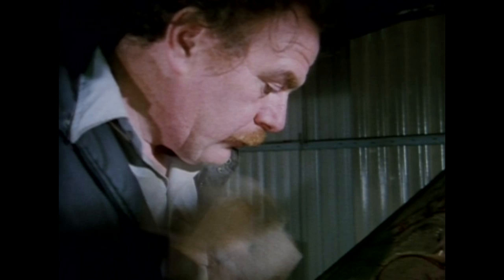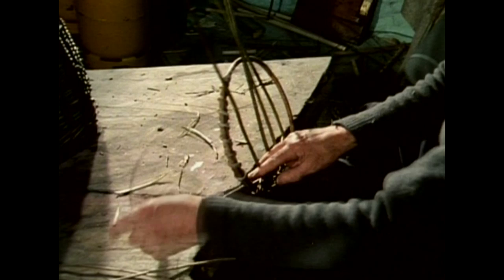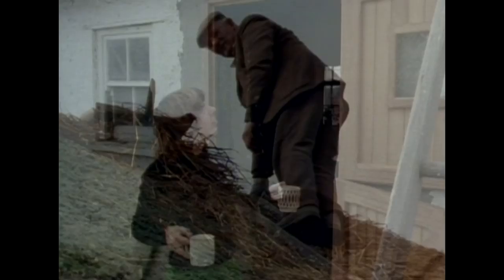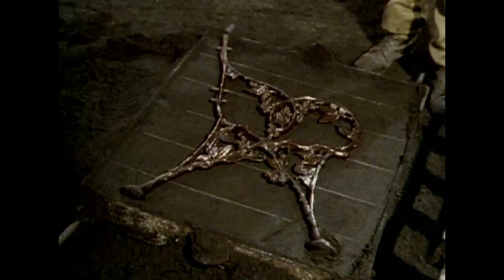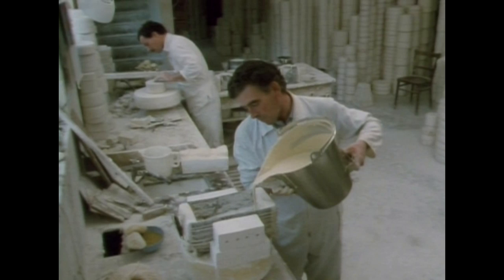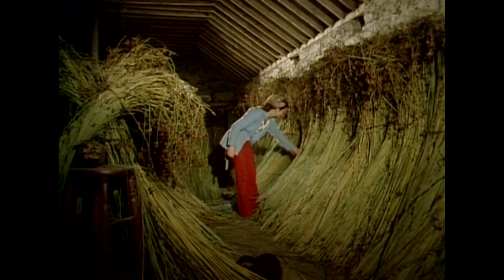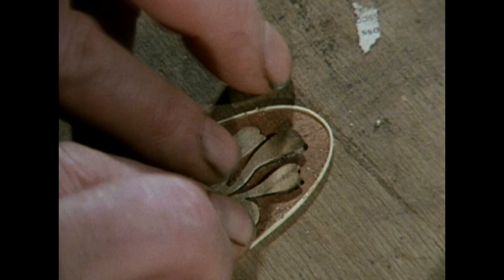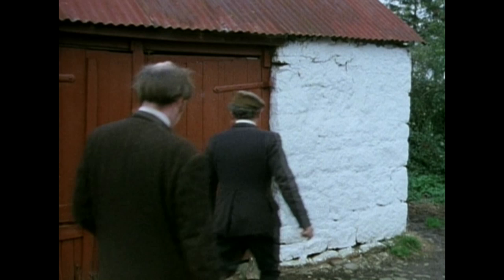"Hands" Video Trailer--Irish Traditional Crafts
Trailer for "Hands" Unique documentaries on Irish Crafts. Available directly from Benchcrafted.